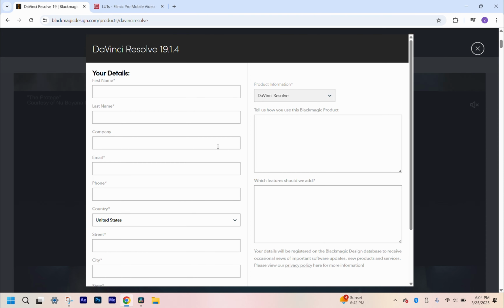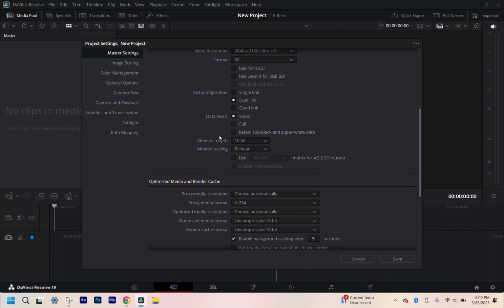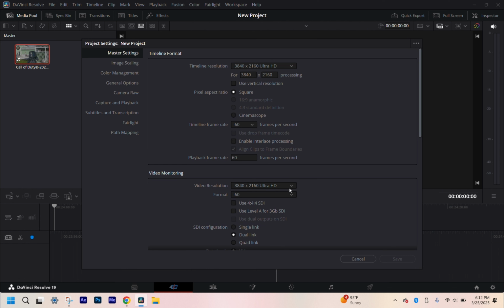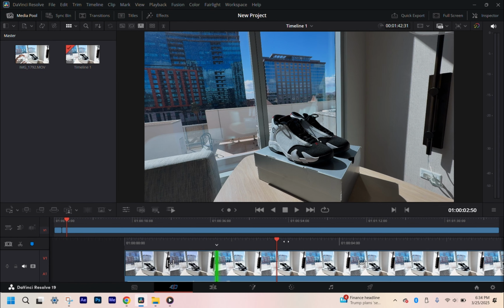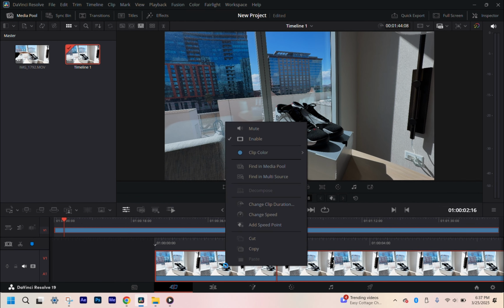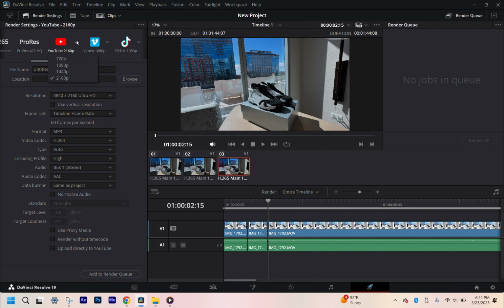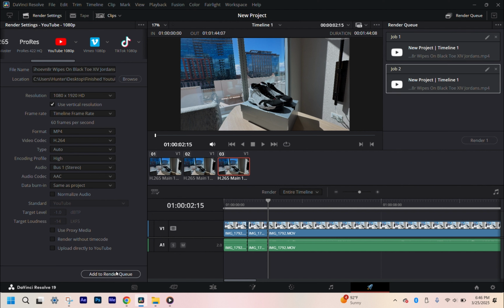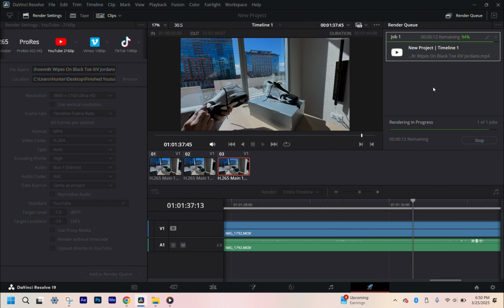How I Edit Videos For Free In 2025 | Davinci Resolve 19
Whats gucci yall its ya boi 360 Sosa SosaDoneDidThat and Today Im gone be schoolin yall on how to edit videos for free in 2025 using Davinci Resolve 19. I also am using a free downloaded LUT Pack to fix the footage recorded from HDR Iphone videos. This is the process I use for every single video I make and have made so far. I will be uploading the tutorial for the LUT pack and some other things I missed in this video.